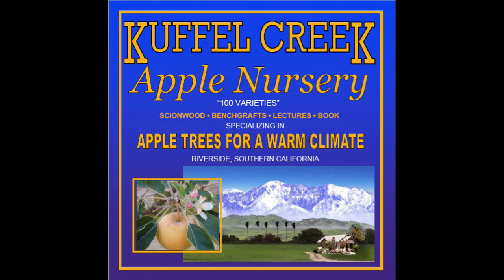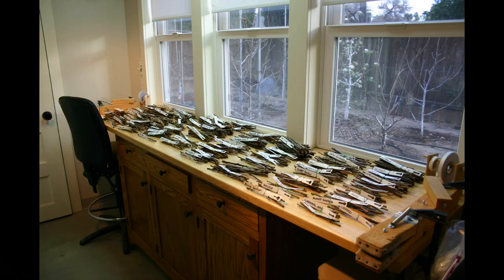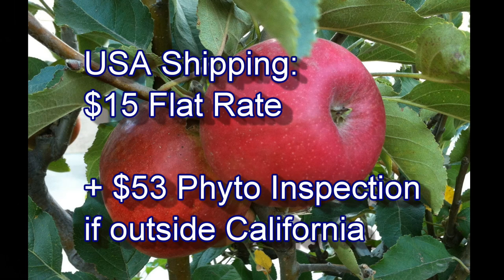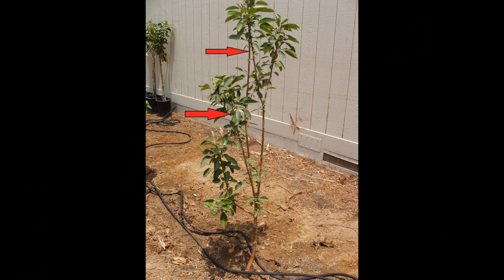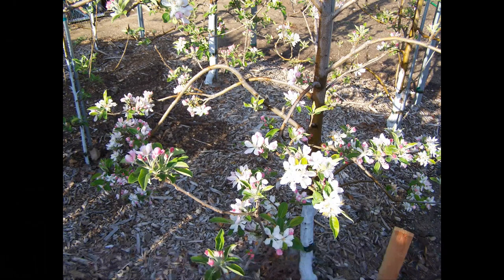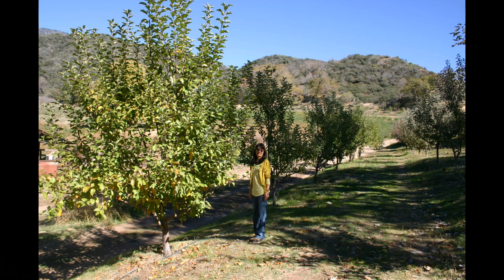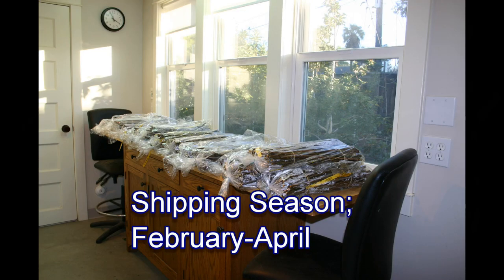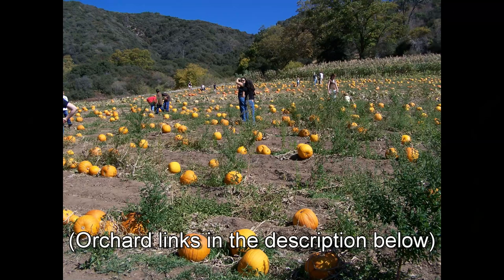Why Plant Benchgrafts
Kevin Hauser from Kuffel Creek Apple Nursery explains what apple tree benchgrafts are, and why you should plant them.